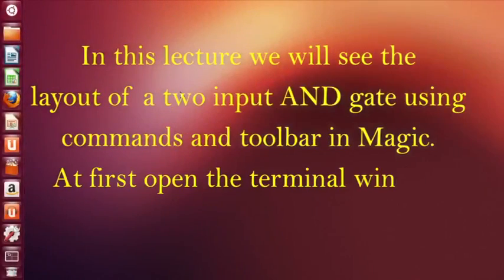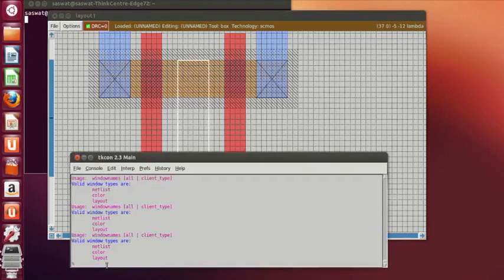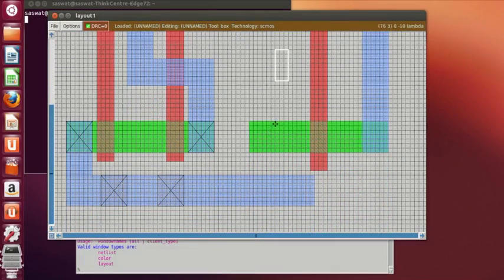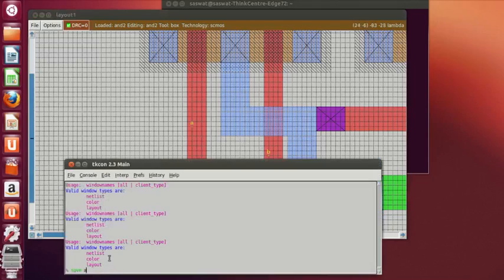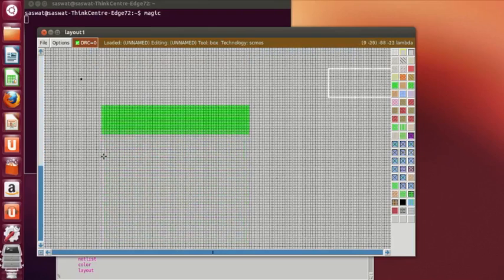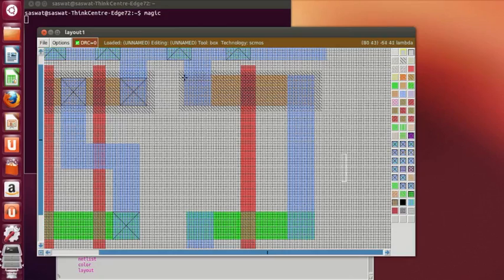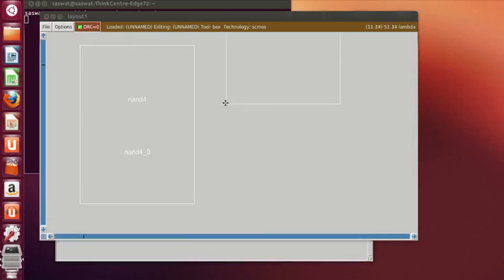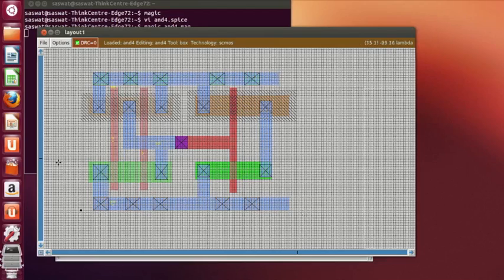Layout of a two input and gate in Magic